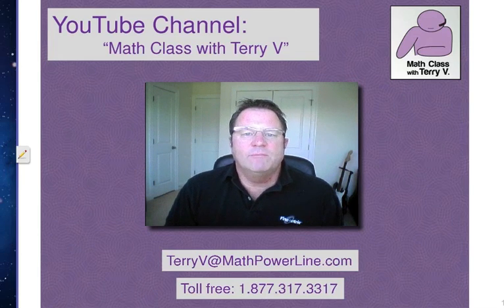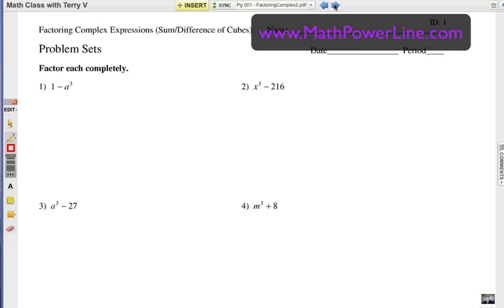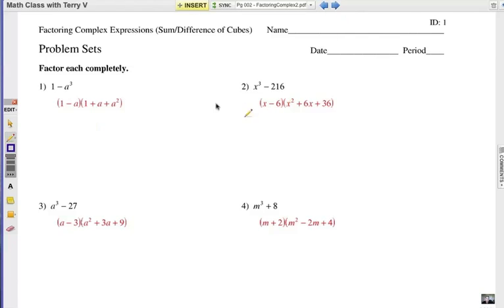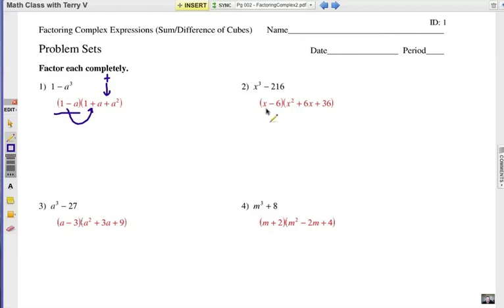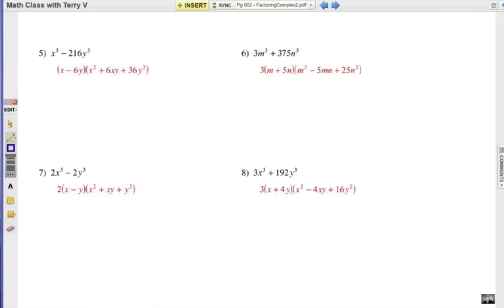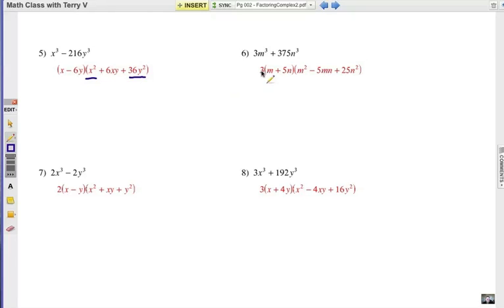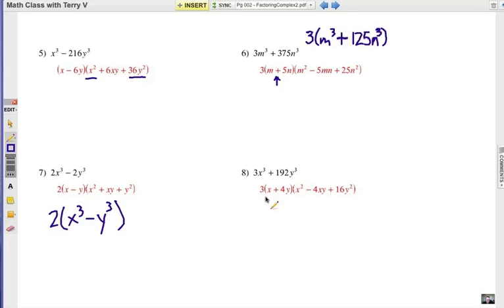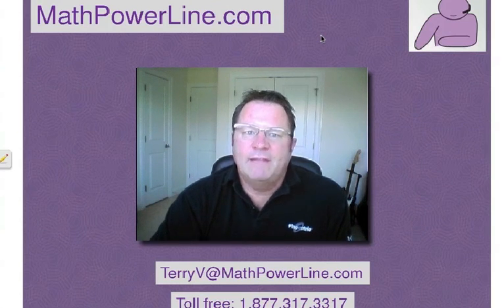How to Factor Complex Expressions: Problem Set 2